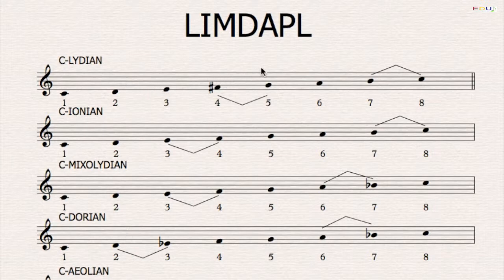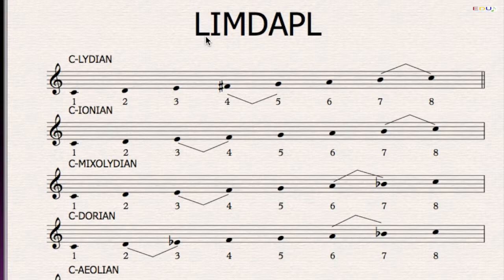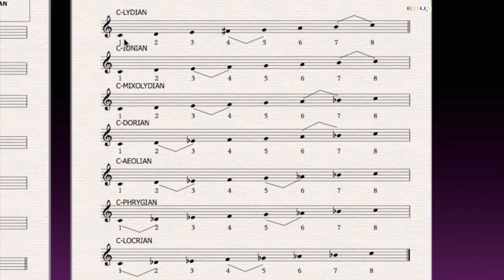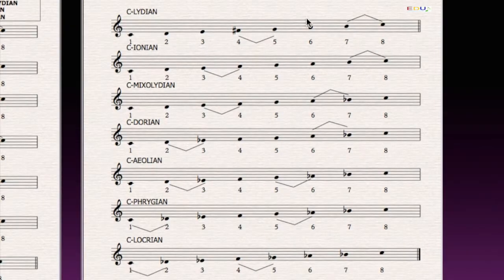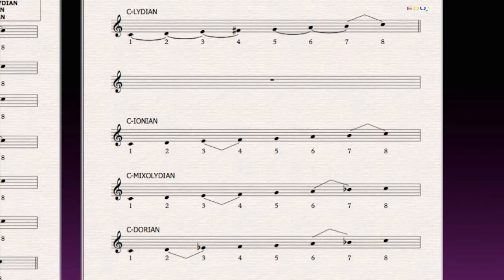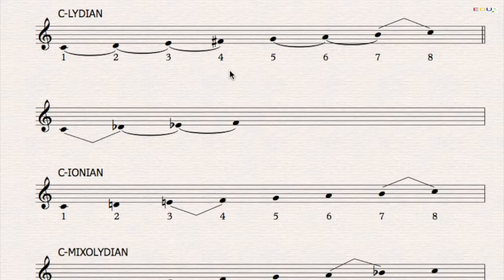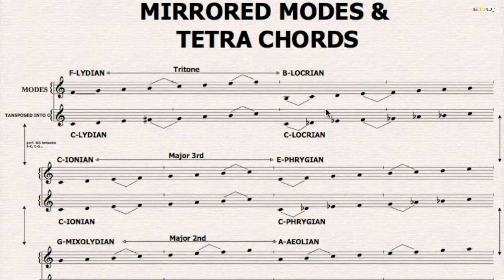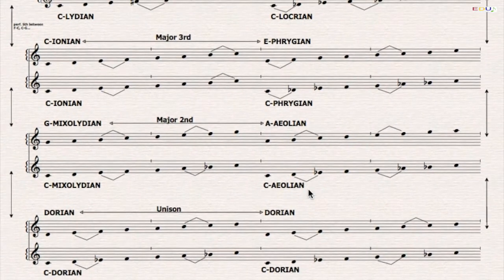1.2.9. Mirrored Modes & Tetrachords - The Music Theory Course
Constructing Major Scales
Music Theory Course Beginner
Mirrored Modes & Tetrachords
Dominik Schirmer EDU